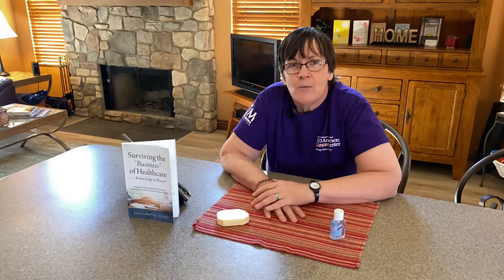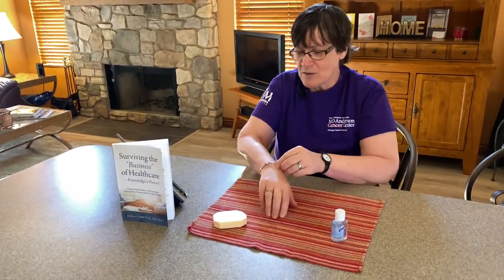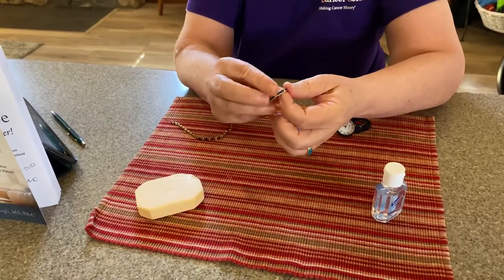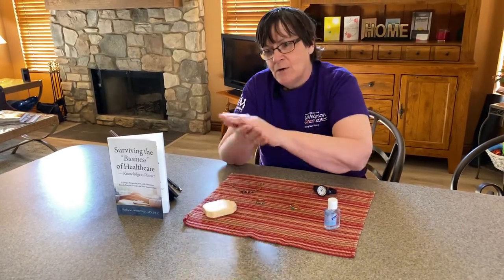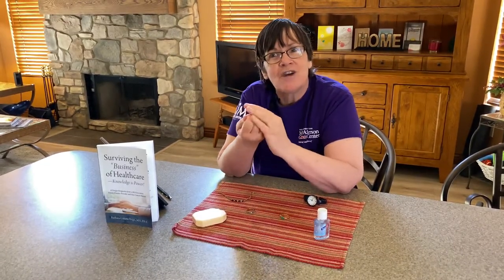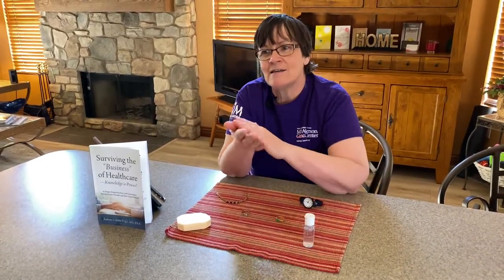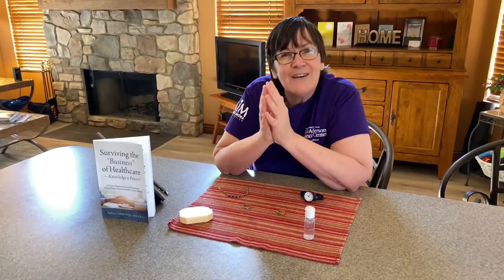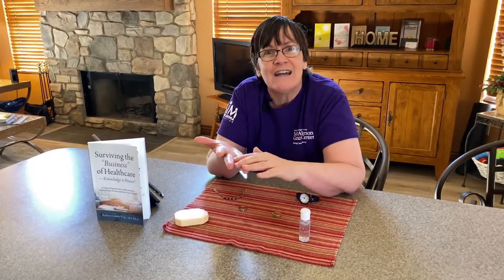Coronavirus - Preventing infection. Don't forget your nails!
Are we really avoiding the spread of infection wearing rings, watches and having long nails?    My take!